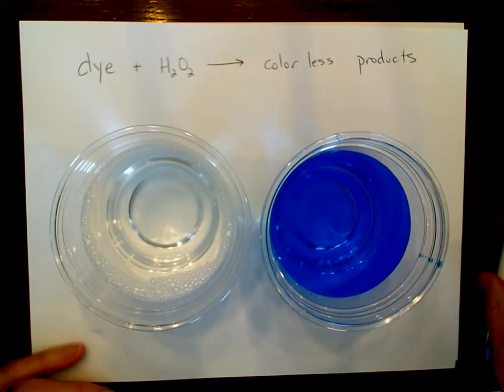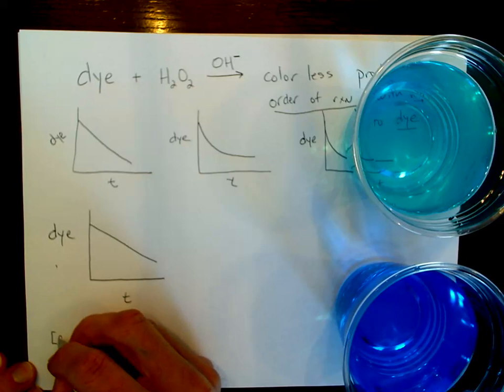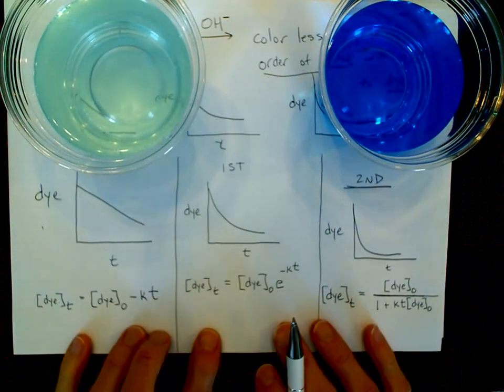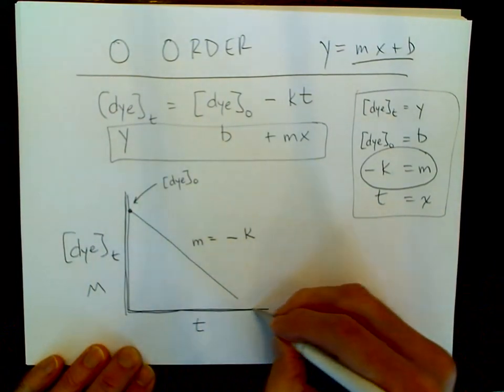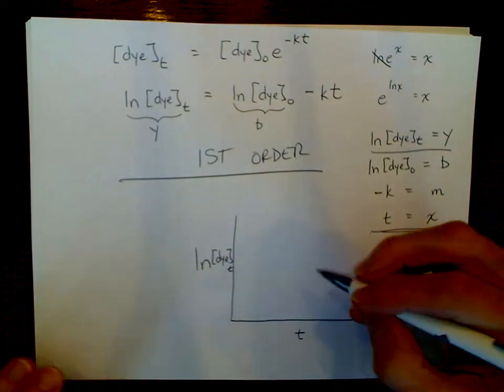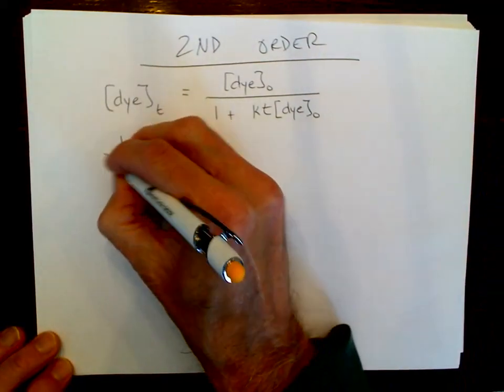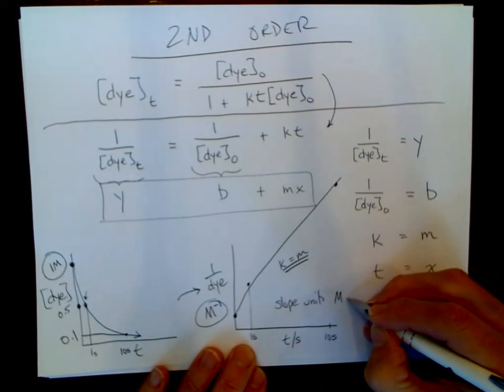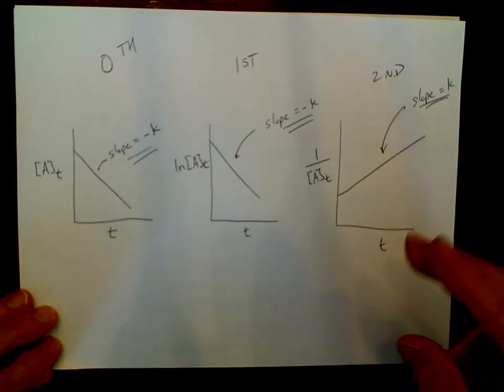Chemical Kinetics - zeroth, first, and second order kinetics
General overview of the mathematics behind zeroth, first, and second order kinetics